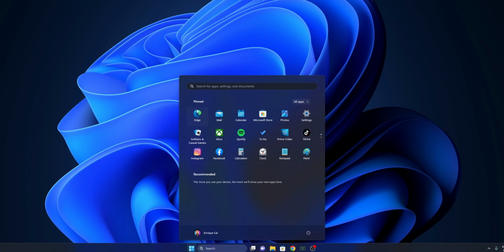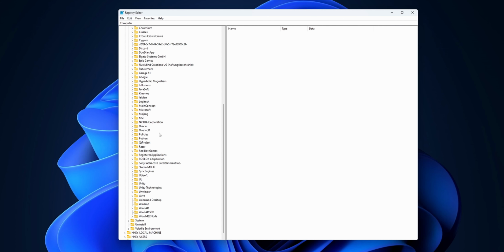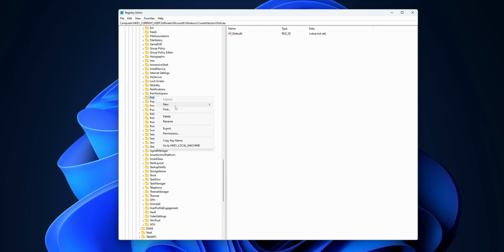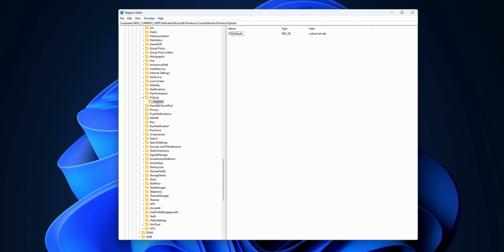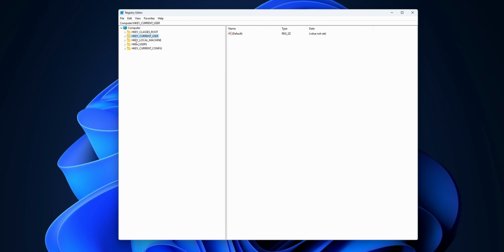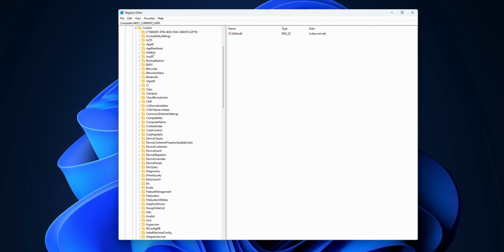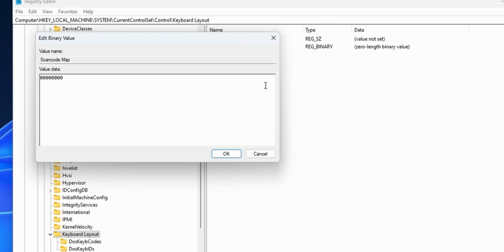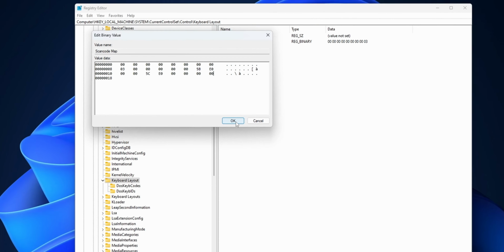How to Disable Windows Key NEW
On this video I show you 2 different methods to disable the windows key on windows 11 and windows 10.
Both of the ways to disable the windows key or Hotkey is going to be by modifying the Registry Editor inside of windows so I recommend you to back it up before you do this tutorial.

Timestamps:
0:00 Intro
0:15 First Method
1:25 Second Method

Binary code for the second method on the video:

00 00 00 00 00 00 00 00
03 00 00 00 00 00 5B E0
00 00 5C E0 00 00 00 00